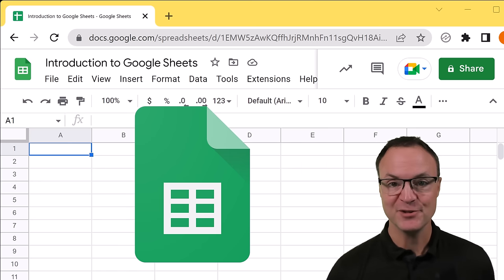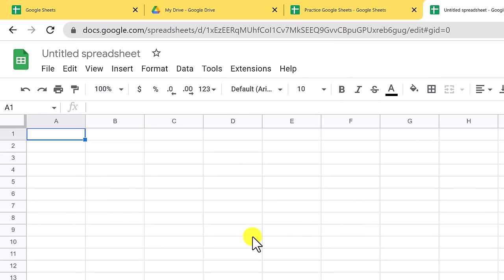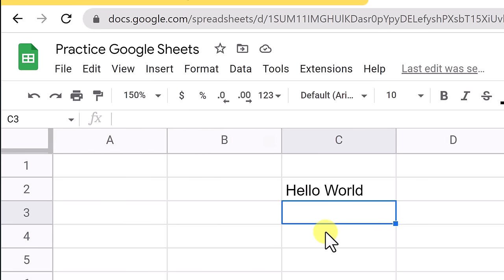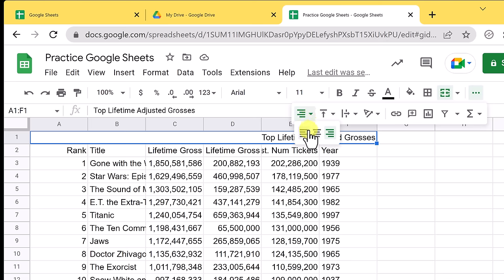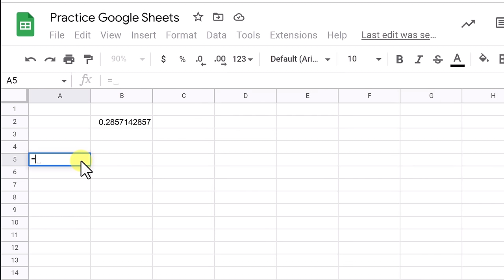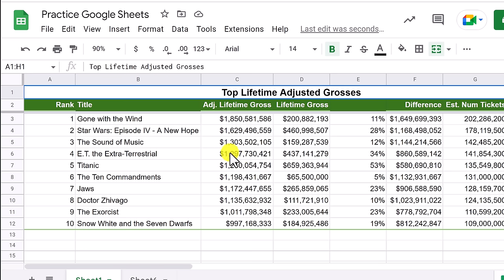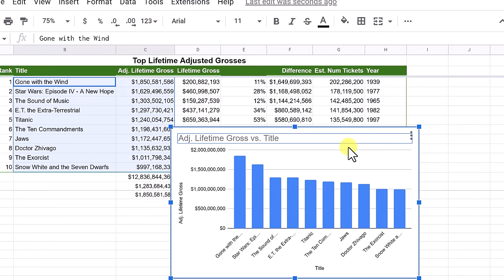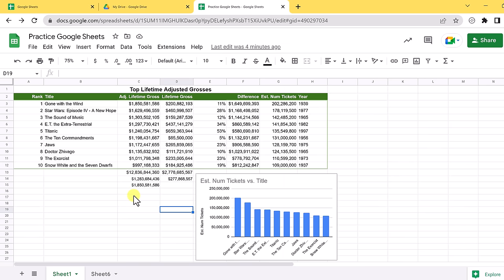Beginners Google Sheets Tutorial - Lesson 1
Welcome to the first lesson in our series of Google Sheets tutorials for beginners! In this video, we'll cover the basics of using Google Sheets to create and edit spreadsheets.

We'll start by showing you how to create a new spreadsheet, including how to choose a template and customize the layout to suit your needs. Then, we'll walk you through entering and editing data in your spreadsheet, including how to format your cells and use basic formulas and functions to perform calculations.

Next, we'll cover some more advanced features, such as conditional formatting and sorting, that can help you analyze your data more effectively. We'll also show you how to collaborate with others on your spreadsheet, whether you're working with a team or sharing data with a client.

By the end of this lesson, you'll have a solid understanding of the basics of using Google Sheets. In future lessons, we'll dive deeper into more advanced features, such as pivot tables and macros, to help you take your spreadsheet skills to the next level.

So if you're new to Google Sheets and want to learn how to use it to organize your data and stay productive, this is the perfect place to start. Join us for Lesson 1, and let's get started!

How to use Google Drive: Creating basic formulas in Google Sheets

0:00 Introduction to Google Sheets
1:25 Opening and navigating your Google Sheets
4:30 Creating a new blank spreadsheet in Google Sheets
6:19 Google Sheet layout
7:07 Rows, columns, ranges, and sheets in Google Sheets
10:28 Adding some data to your spreadsheet
12:40 Creating and formatting column widths and row height
15:21 How to format your sheet in Google Sheets
20:13 Adding borders and colors
21:29 Formatting for currency and decimal places in Google Sheets
22:30 Creating basic formulas in Google Sheets
30:23 Freeze rows or columns in Google Sheets
31:58 Basic Google Sheet functions
35:28 How to add a chart in Google Sheets
38:53 How to print your spreadsheet in Google Sheets
40:55 Download your spreadsheet as a PDF or Excel file
41:35 Sharing your spreadsheet with other